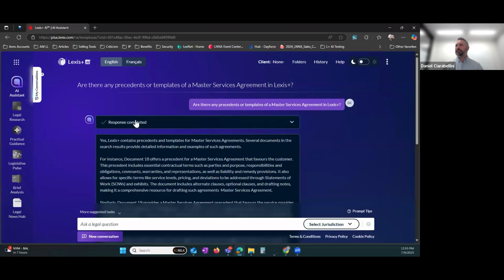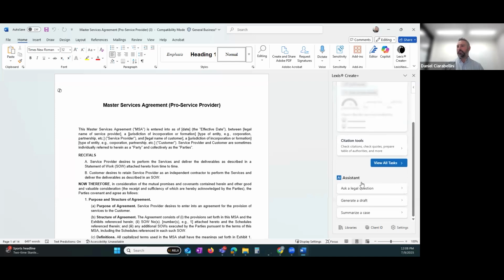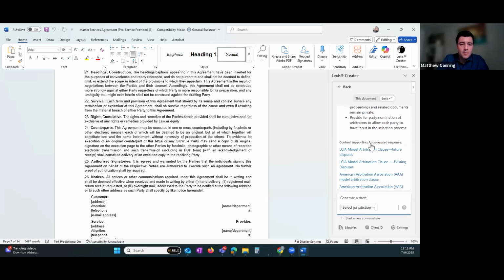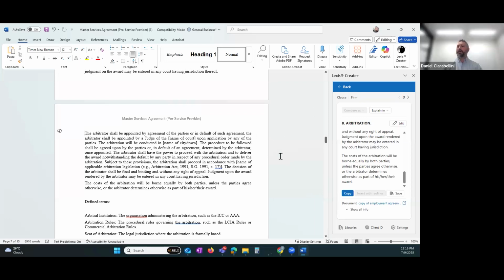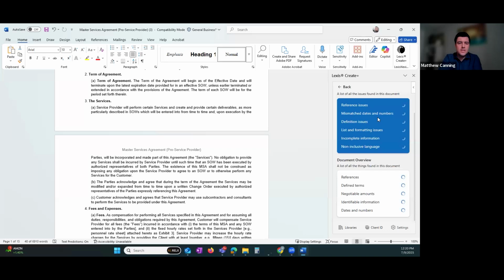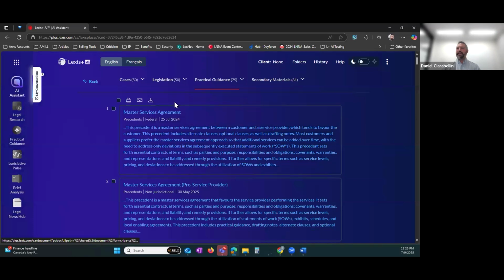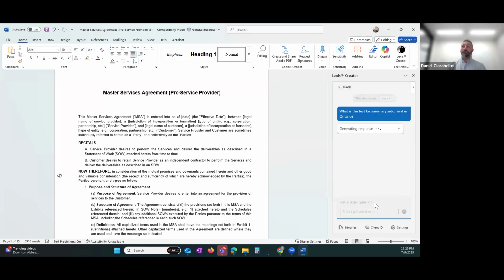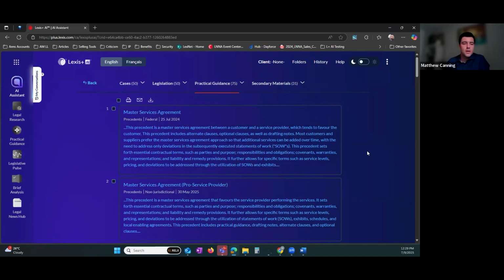Webinar: Innovating Legal Drafting: AI Insights & Expert Strategies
This webinar is specially curated to explore the transformative impact of artificial intelligence on legal drafting, providing professionals like you with the latest industry insights and expert tactical guidance.